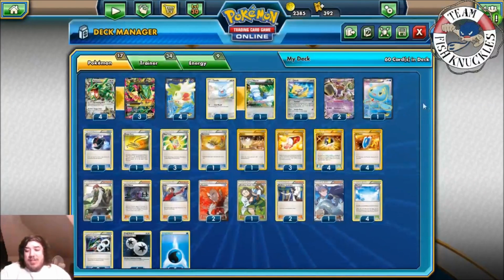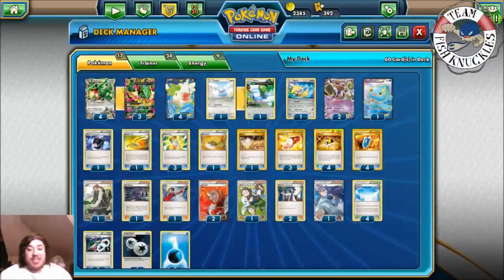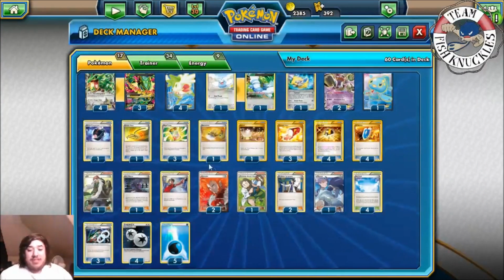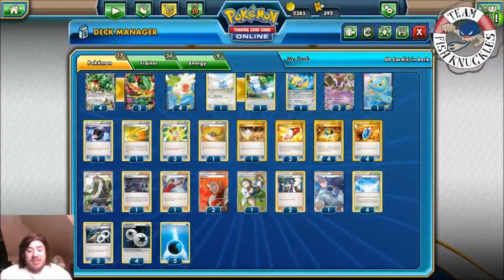States Interview with Izmir Armani (Mega Rayquaza/Manaphy)